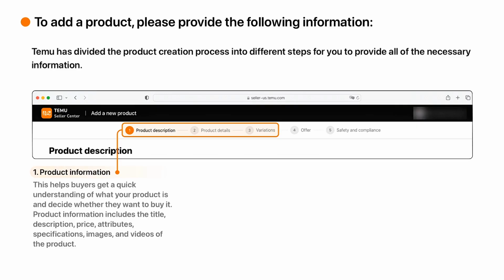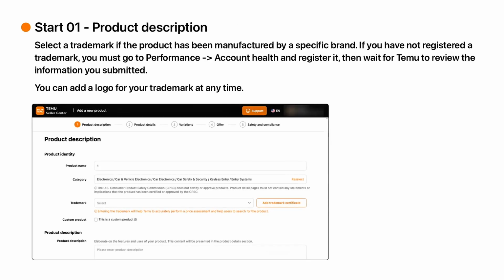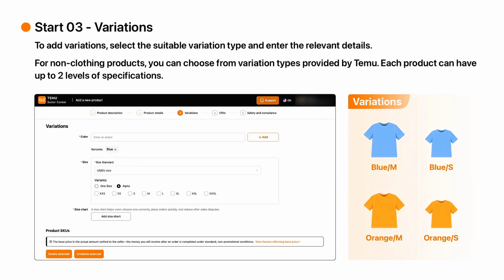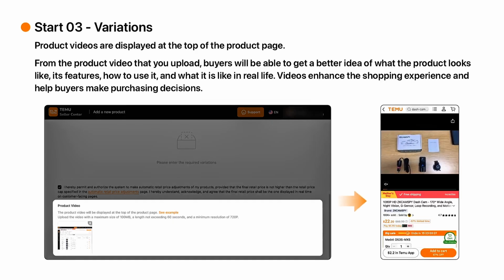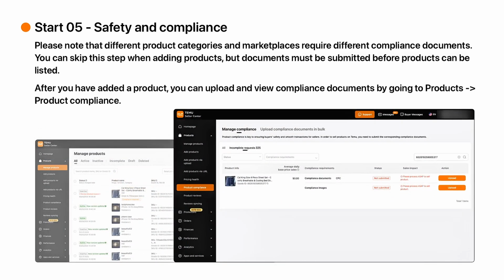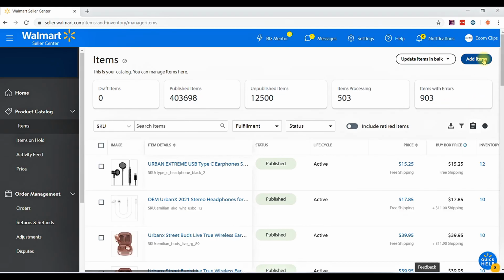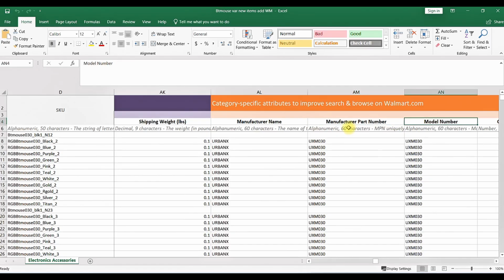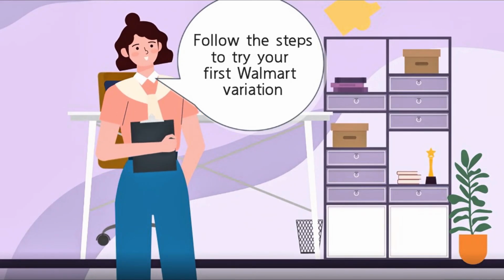How to List Products on Temu & Walmart | Complete Bangla Tutorial | Bulk Listing Guide 2025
আজকের ভিডিওতে আমি দেখিয়েছি কীভাবে আপনি Temu এবং Walmart Marketplace-এ খুব সহজে প্রোডাক্ট লিস্ট করতে পারবেন।
ভিডিওতে ধাপে ধাপে দেখানো হয়েছে—
✔ Temu Seller Account সেটআপ
✔ Temu-তে কিভাবে প্রোডাক্ট অ্যাড করবেন
✔ Walmart Marketplace-এ Bulk Listing করার পুরো প্রক্রিয়া
✔ CSV Template ব্যবহার করে কিভাবে ১০০+ আইটেম একসাথে আপলোড করবেন
✔ Title, Description এবং Images Optimization টিপস
✔ Beginner থেকে Pro—সবাই এই ভিডিও দেখে লিস্টিং শিখতে পারবেন